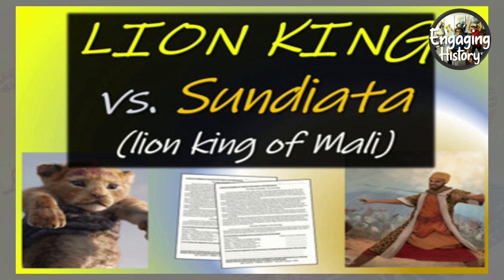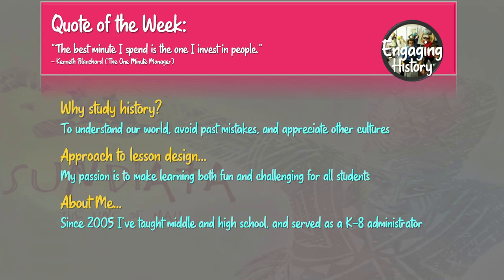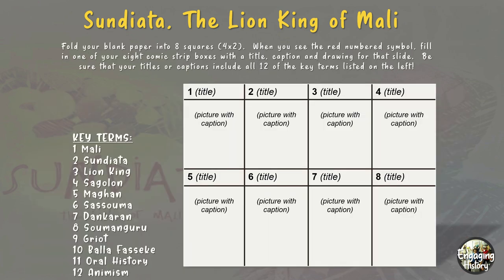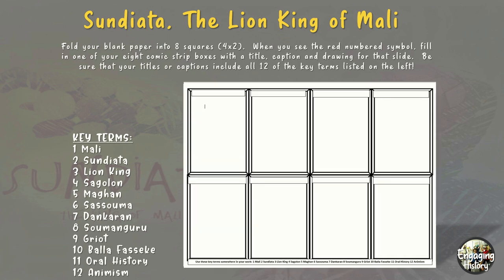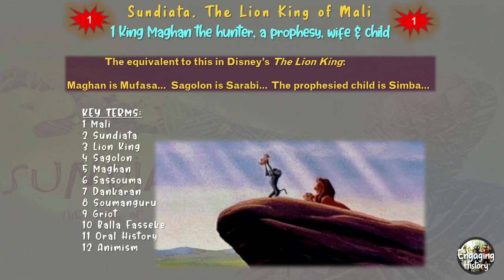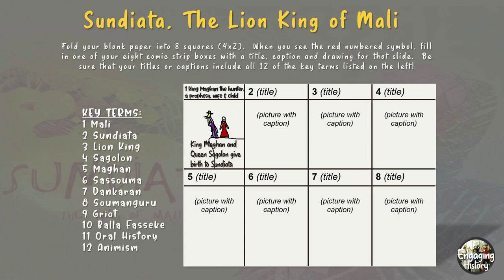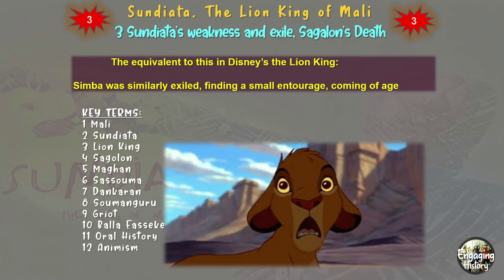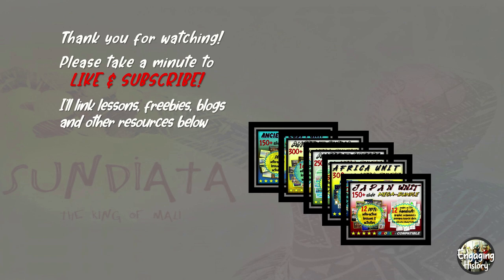LION KING vs SUNDIATA, Lion King of Mali - Engaging comic strip lesson to teach West African Empires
This video walks students through the creation of comic strips in which they tell the story of Sundiata, the Lion King of Mali, while also comparing the story to the story in Disney's The Lion King (6th and 7th grade is the sweet spot, and can work for 5th-9th grade)

SOCIAL MEDIA...

I am passionate about making history lessons both fun and challenging.  Thanks again for visiting my channel and see you soon!